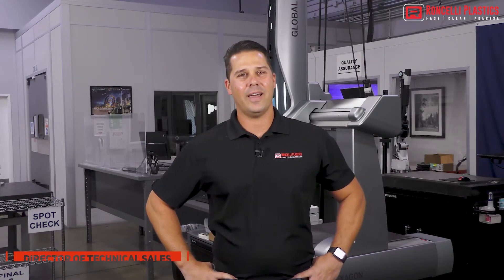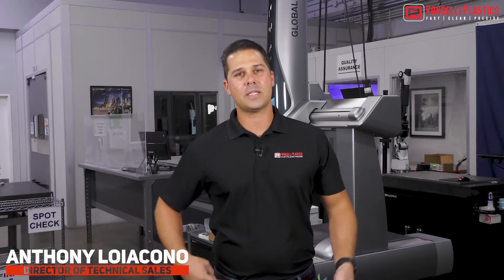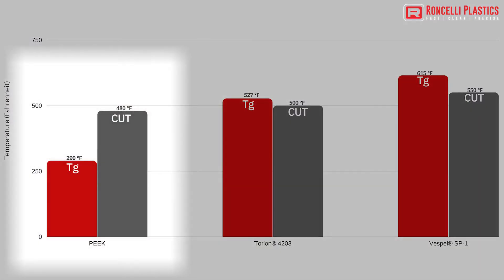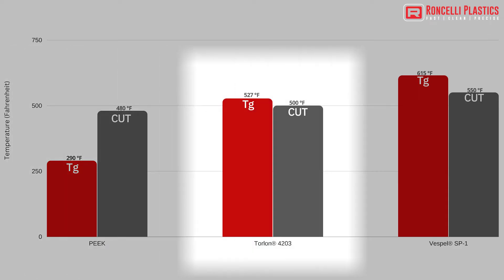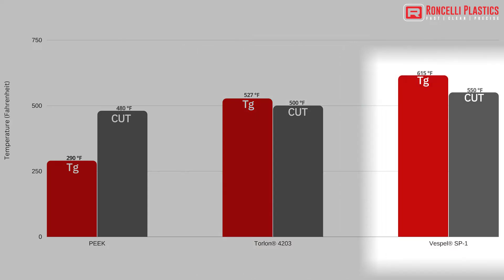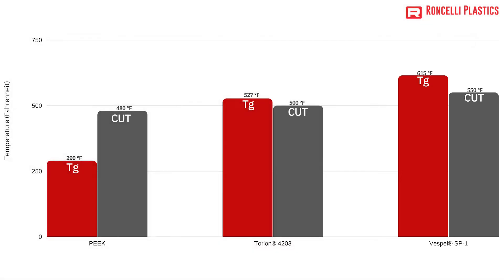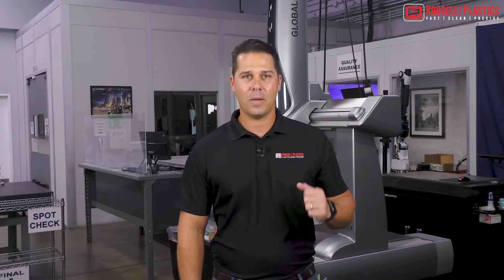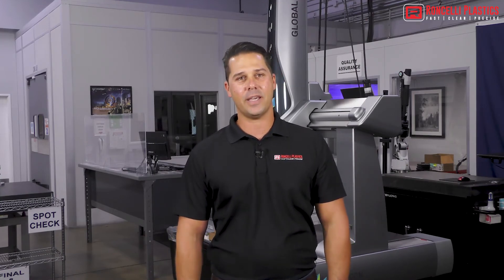Engineered Plastic Material Selection - PEEK VS TORLON VS VESPEL - RONCELLI PLASTICS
Want to know if Engineered Plastics will work for your Application?

Let our Experts help. We offer:

- Material Selection Assitance
- Reverse Engineering and Material Identification
- Identification of the Best Manufacturing Method for your Requirements
- Metal to Plastic Conversion
- Internal Risk Review Meetings on Complex Parts
- Thermoplastic Material Design Assistance and Education